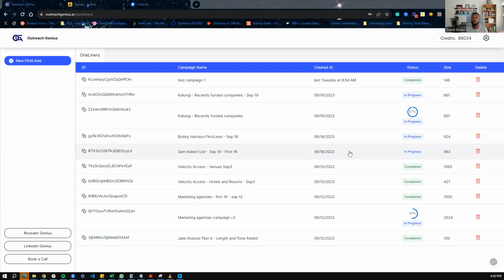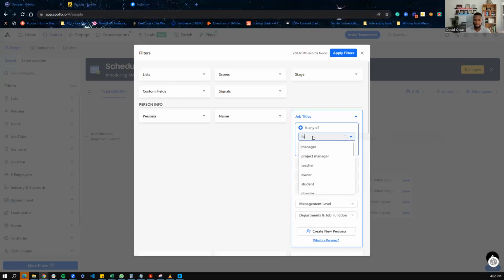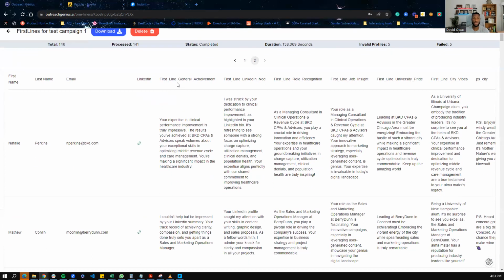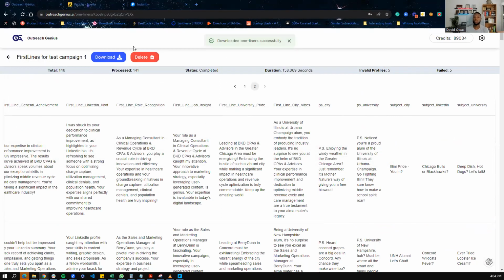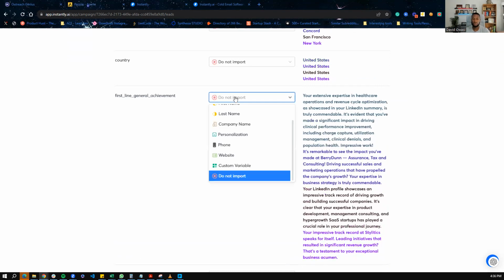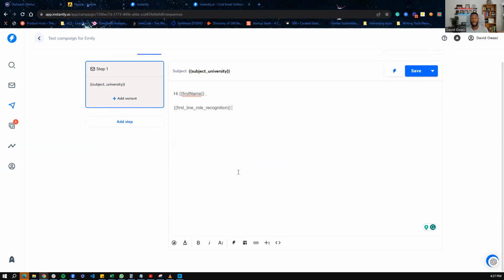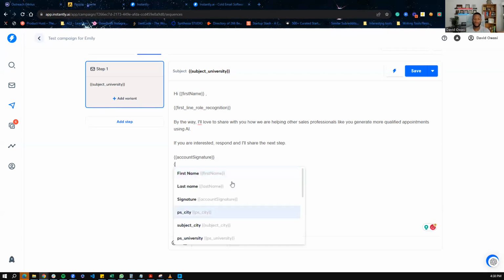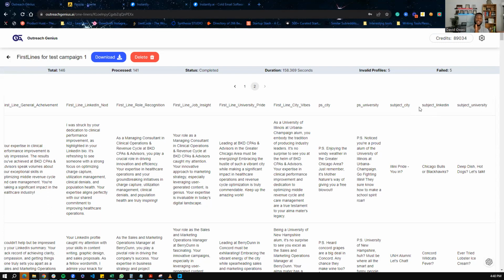Generate personalized email icebreakers with AI | OutreachGenius | FirstLineGenius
🚀 Discover the Power of AI in Email Outreach! 🚀
Dive into our in-depth guide as we unravel how FirstLineGenius is transforming cold emails for B2B companies. Stand out in crowded inboxes with AI-driven personalization.

Inside This Video:
🔹 Unpacking the challenges of generic cold emails.
🔹 Step-by-step walkthrough of FirstLineGenius in action.
🔹 Real-case studies showcasing the might of AI-crafted icebreakers.

🔥 Why Choose FirstLineGenius?
Tired of your cold emails being ignored? FirstLineGenius employs cutting-edge AI, ensuring your outreach not only grabs attention but also builds meaningful connections. Watch how we turn your emails from overlooked to outstanding!

🔗 Key Resources & Links:

Ready to level up?